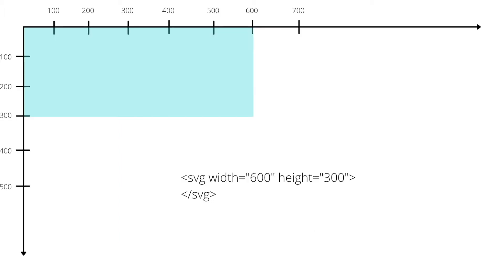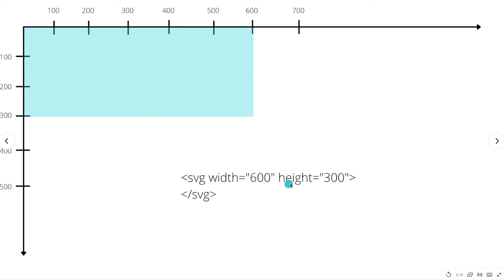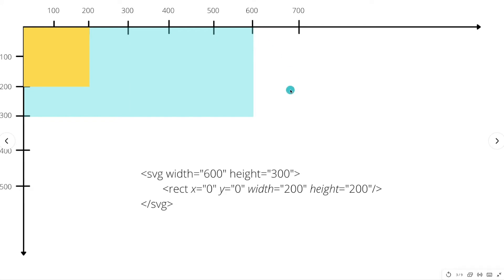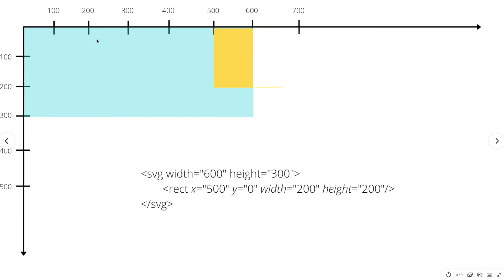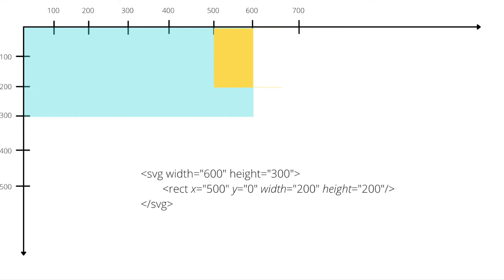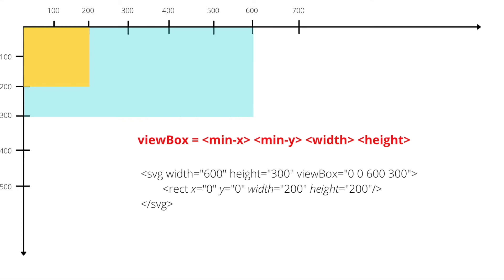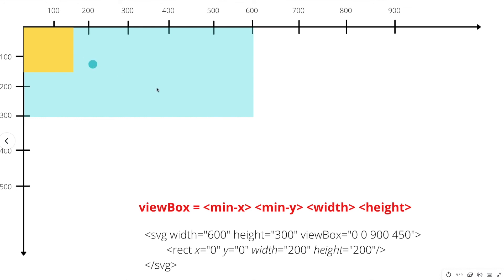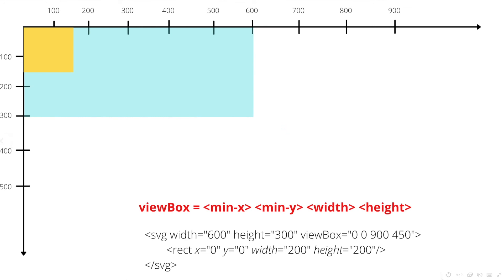SVG tutorial - Demystified viewport and viewbox under 10 minutes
SVG viewport and viewbox are the most confusing concepts. Many experienced SVG users still misunderstand them. In today video, I will help you to understand these 2 concepts in less than 10 minutes